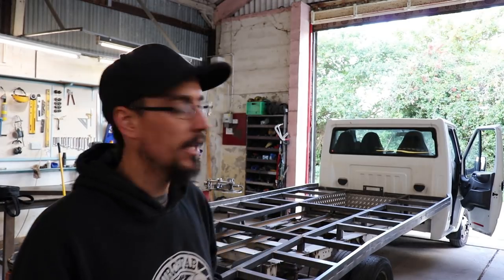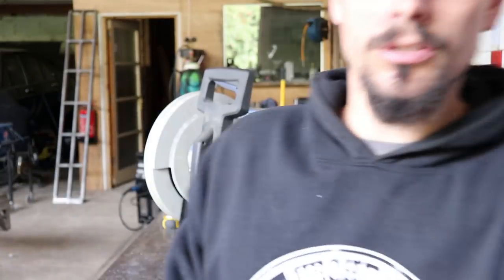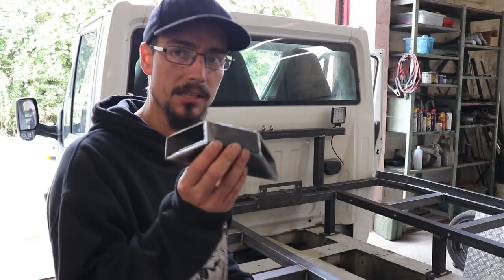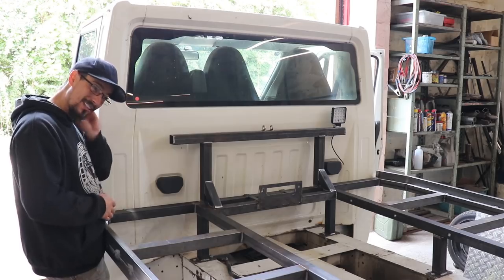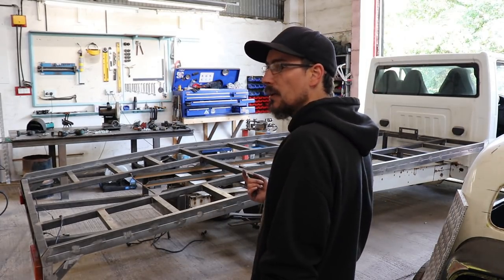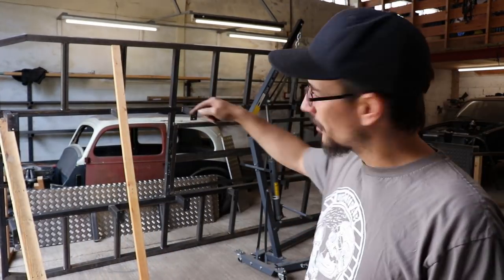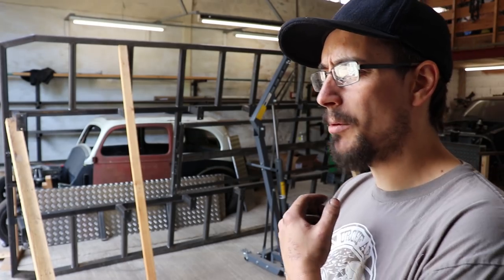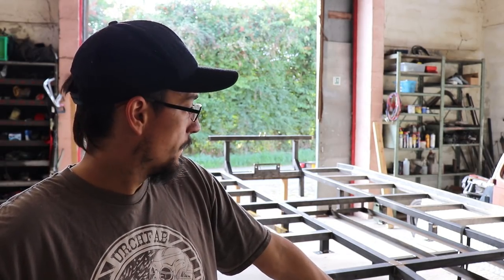TRANSIT RECOVERY TRUCK BUILD DAY 7, LIFTING OFF THE BED BY MYSELF. RAMP TRUCK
Day 7 on the beavertail build. ready for lift off.

Here's some of the tools I used in the video:
(USA PAGE)